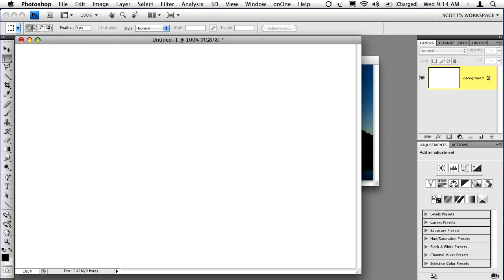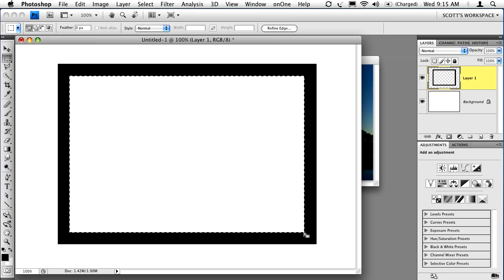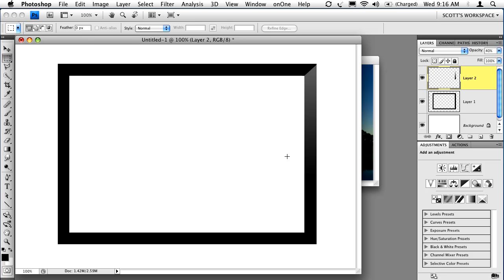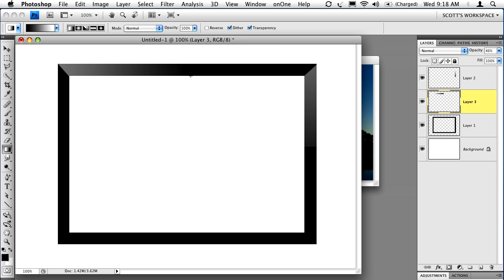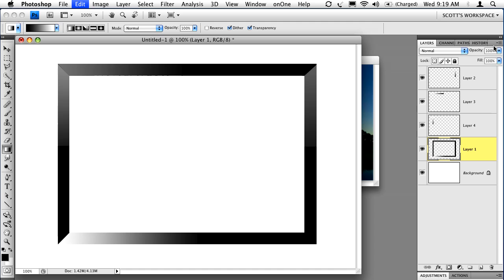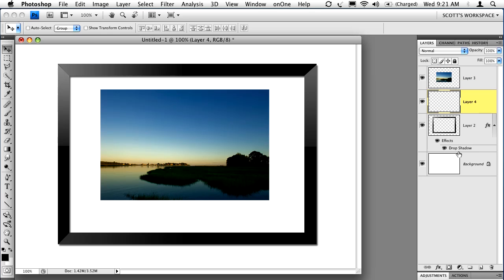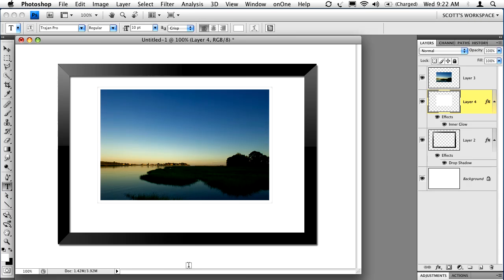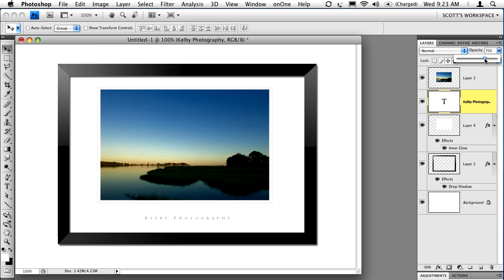Scott Kelby: Creating a "Framed" Look in Photoshop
A step-by-step tutorial on how to create a realistic-looking frame around your photo. Perfect for presenting your images on the Web.